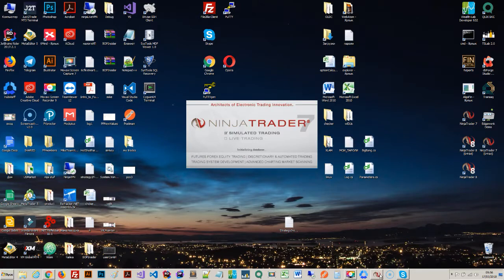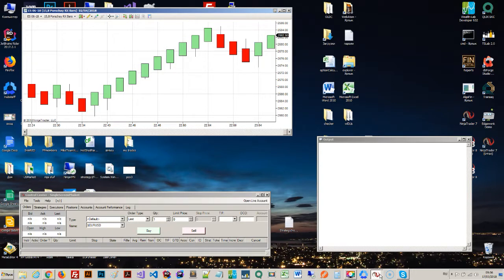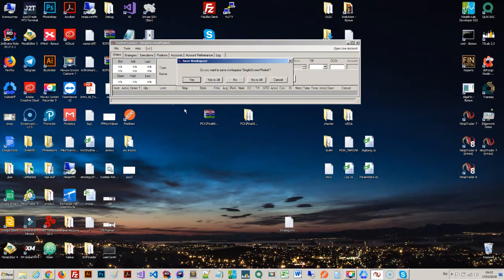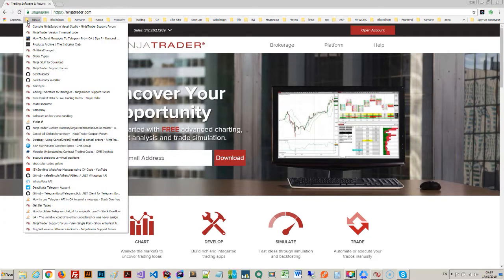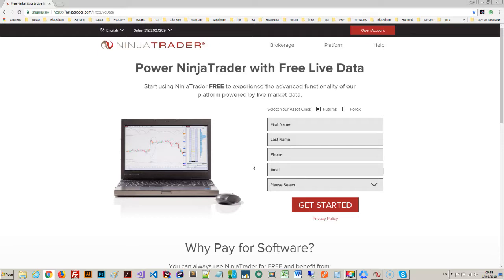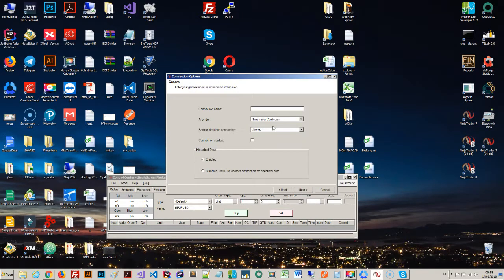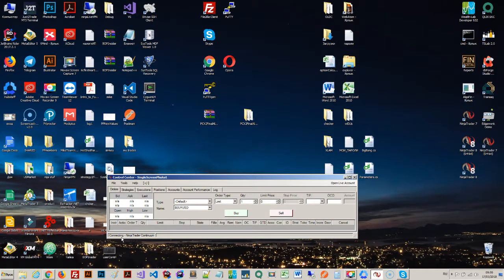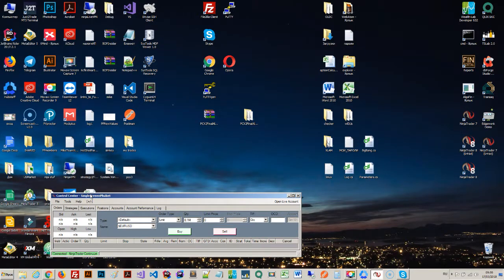Ninja Trader - Demo Account Set Up